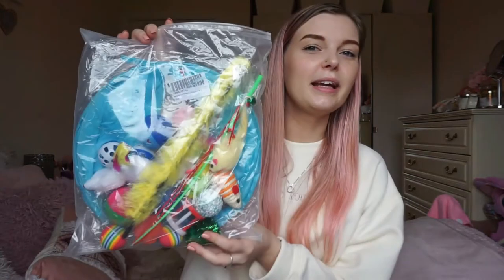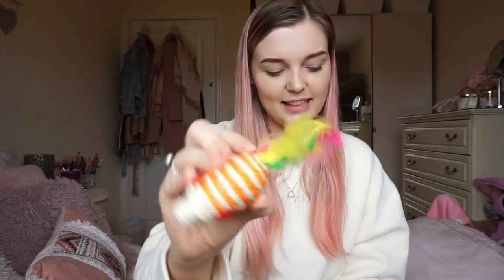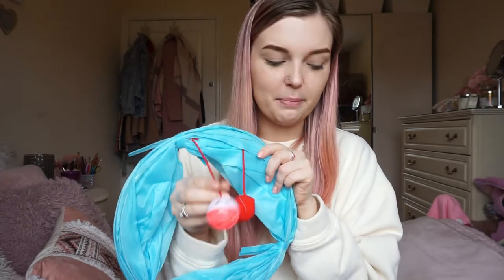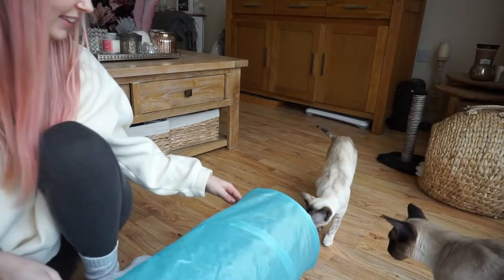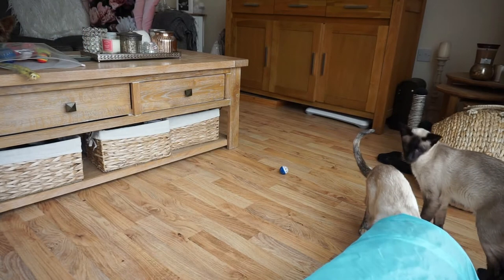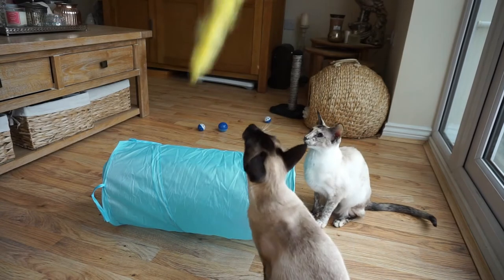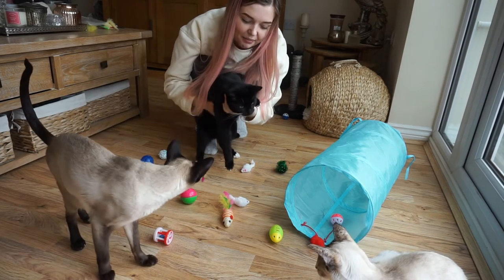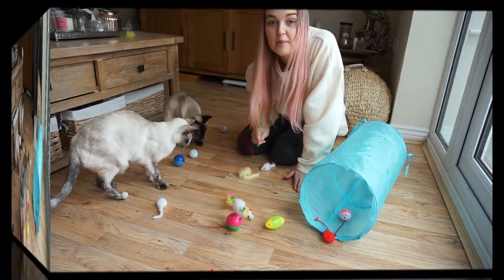Amazon cat toys// Siamese cats playing // Cats being cute// 9 year old cats playing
Hi Guys! I hope you enjoyed seeing all the cat toys I bought from amazon and I really hope you enjoyed seeing my two siamese cats playing!